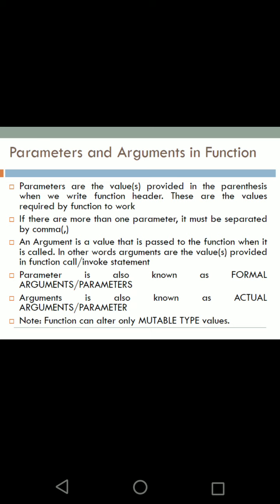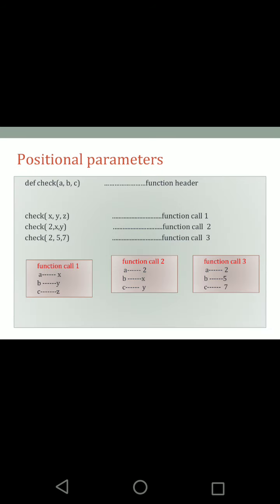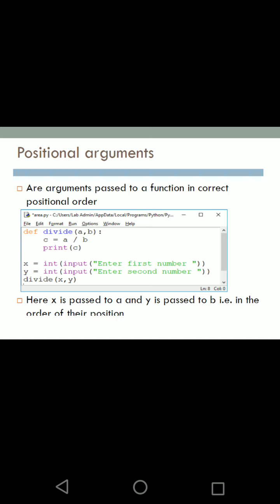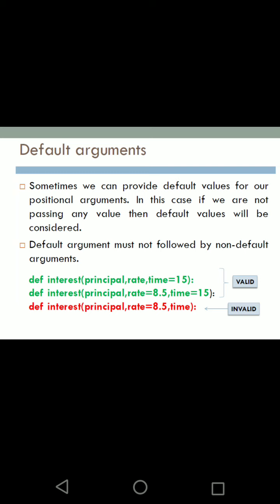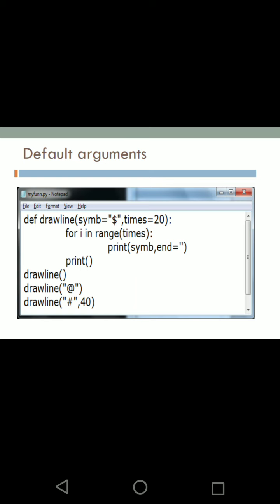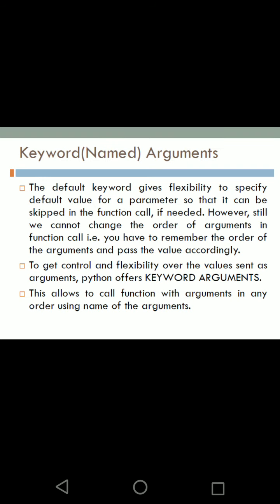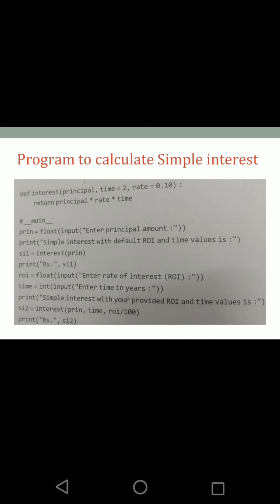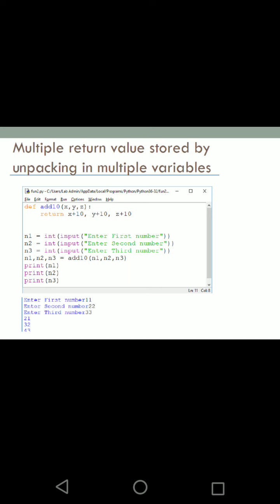Class 12 Computer Science -functions part 3